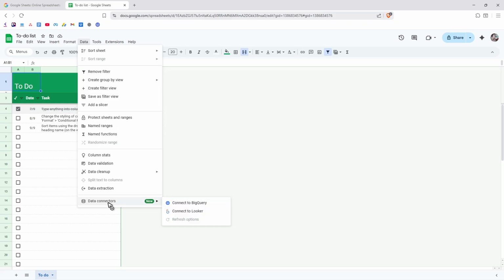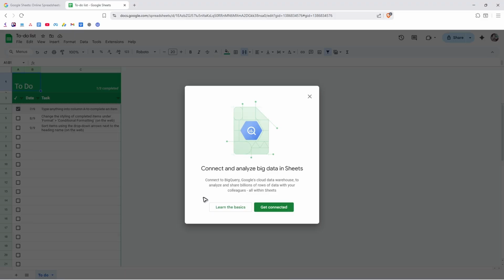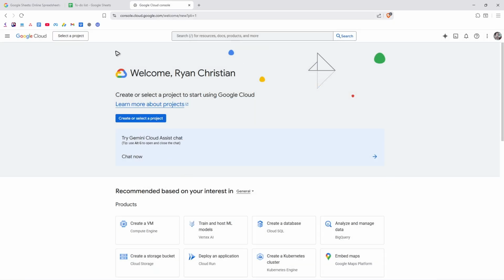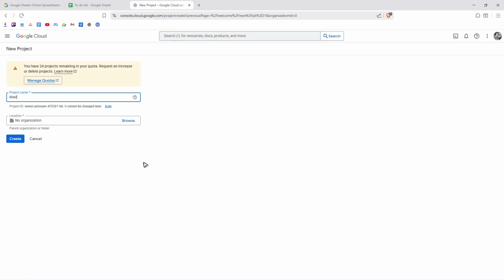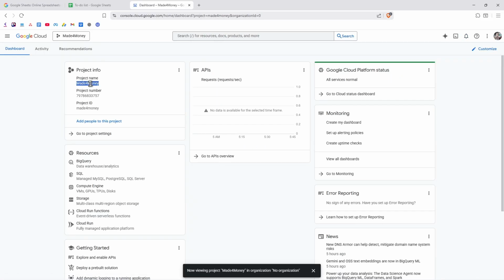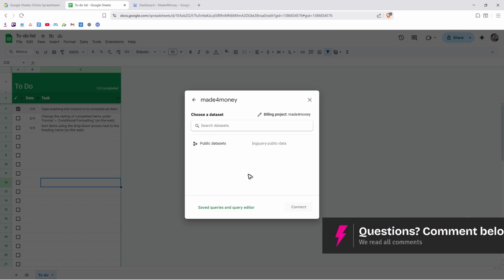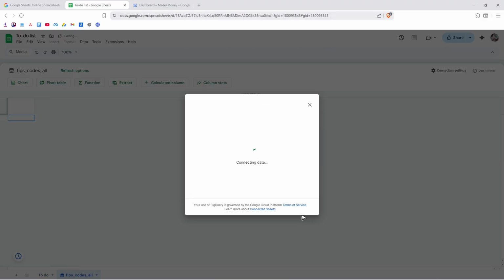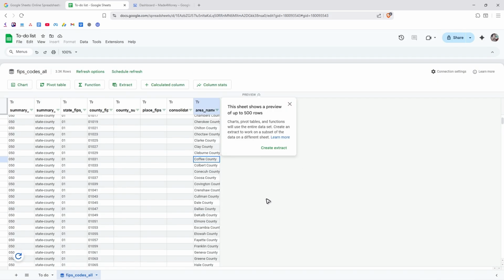How to CONNECT BigQuery to Google Sheets (Step by Step)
This guide covers connecting BigQuery to Google Sheets so you can pull data directly into spreadsheets for easier analysis. Please consider liking the video and letting us know if you have any comments, ideas or questions, we really appreciate any feedback! We have plenty of other tutorials on our channel so come and see if we can help you with anything else :)